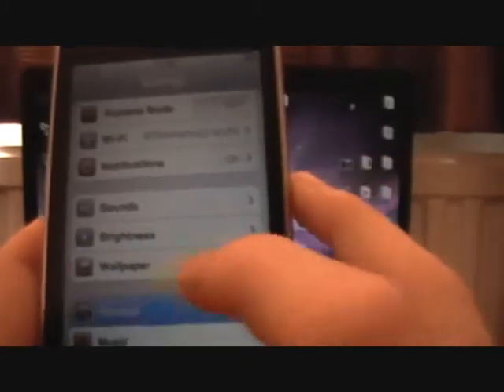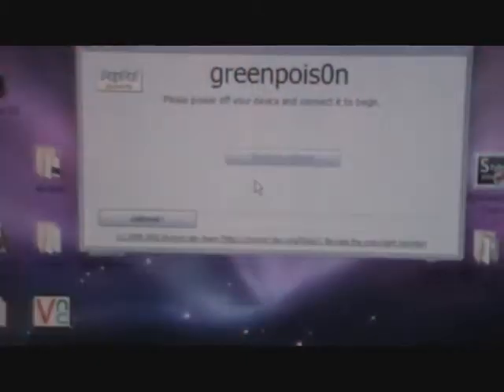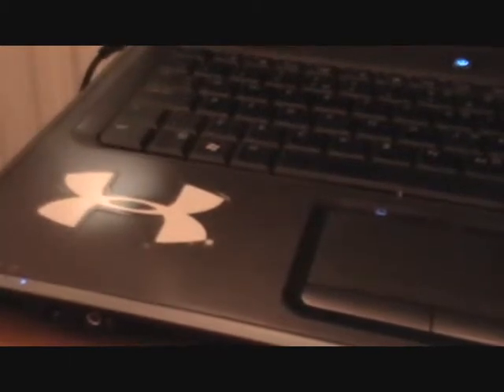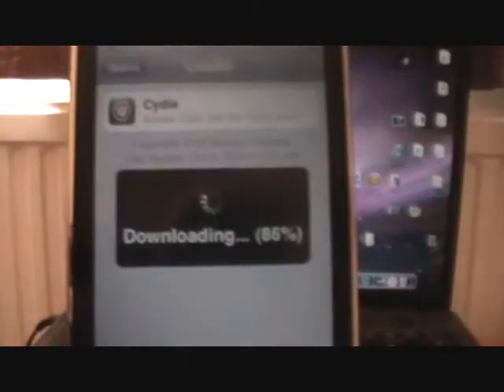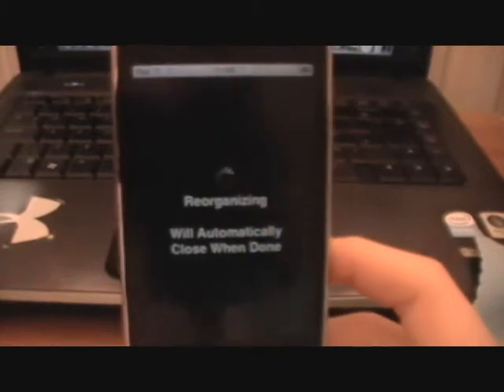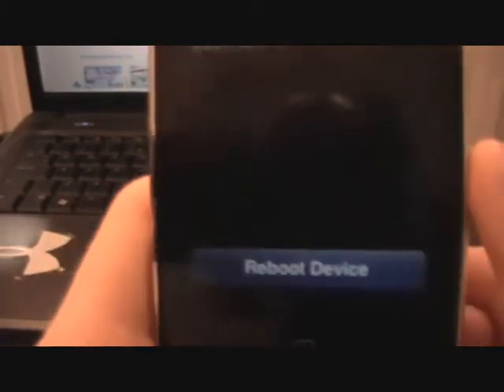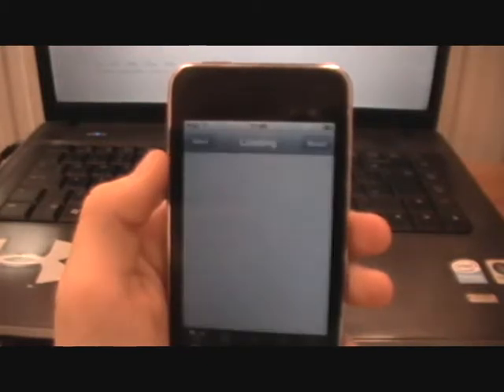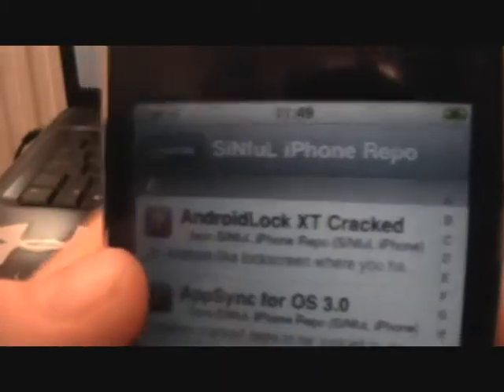jailbreak 4.1 all devices greenposion